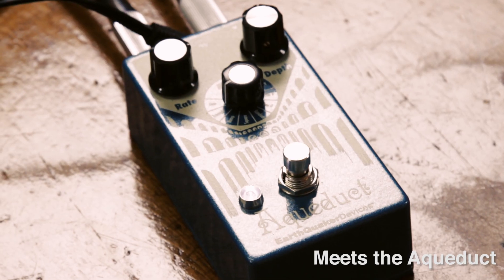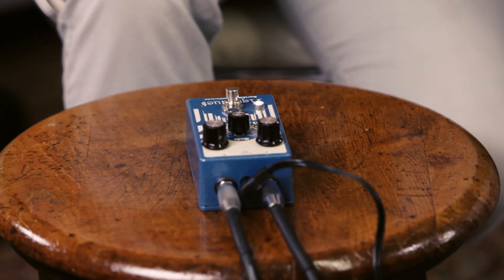Aqueduct Vibrato First Impression: Andy Molholt (Speedy Ortiz) | EarthQuaker Devices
With the simple turn of a dial, Andy Molholt of Speedy Ortiz takes the EarthQuaker Devices Aqueduct vibrato from subtle to space-age; hitting all the sine wave, square wave, and random LFO modes along the way.

Thanks to Jimmy at Carbonetti Guitars and Caveman for letting us hang out in his shop.

Speedy Ortiz has established itself as one of this decade’s most vibrant bands since their 2012 debut EP Sports. That EP introduced listeners to the band’s constant study of contrasts, with vocalist and guitarist Sadie Dupuis’ gnarled riffs acting as both counterpoint to and bolsterer of her acerbic, conversational poetry. 2013’s Major Arcana went further, the members’ reflexive chemistry inspiring them to push the limits of their sound; propelled by the rhythm section of Darl Ferm (bass) and Michael Falcone (drums), their first full-length chugged along with a swaggering gusto that could command a sweaty Boston basement as easily as a festival stage, leading to touring with legends of the “alternative” boom like The Breeders, Mary Timony (Ex Hex, Helium) and Stephen Malkmus & The Jicks. 2015’s Foil Deer added headphone-ready detailing to the already clamorous mix, with worldwide headlining dates on which they were supported by modern-day best-new-music makers like Mitski, Alex G, and Downtown Boys. Their no-nonsense approach to progress, as evidenced by initiatives like their first of its kind in-concert “help hotline,” and Dupuis’ tackling of issues like bystander intervention and inclusivity in the music industry—in her lyrics, and as a frequent panelist and speaker—makes the band poised to surge into the future.

Video: Vice Cooler